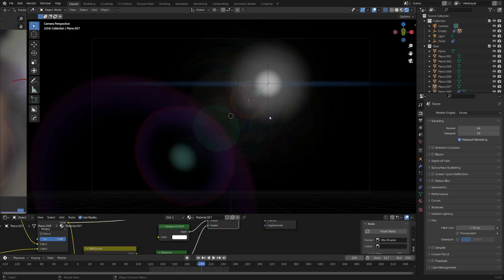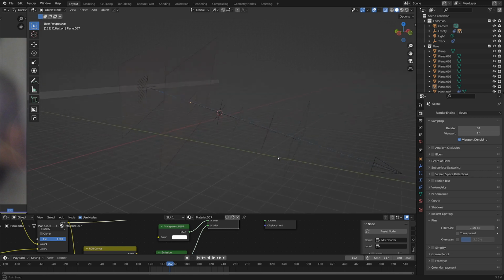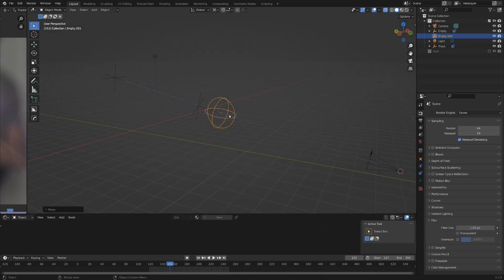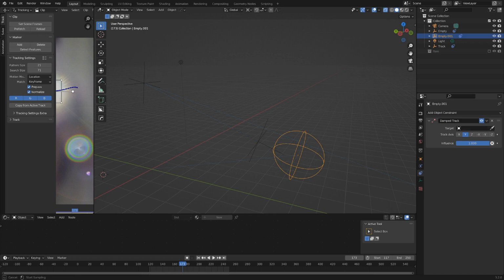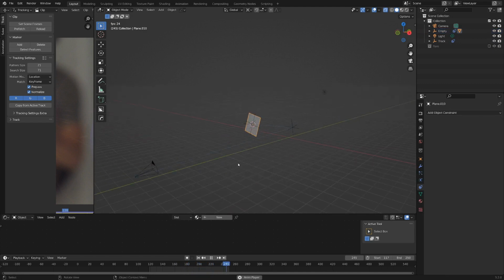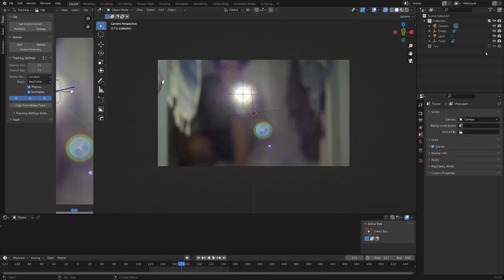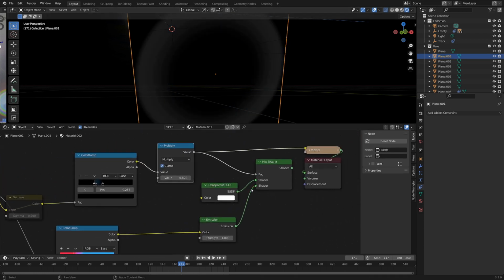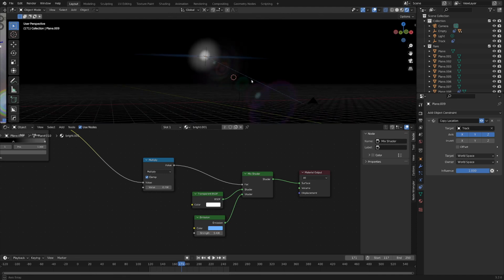Creating lens flares in blender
Creating a lens flare in blender is actually pretty strait forward. Here, I'll share how you can create one proceduraly, with a couple of empties and some material nodes.